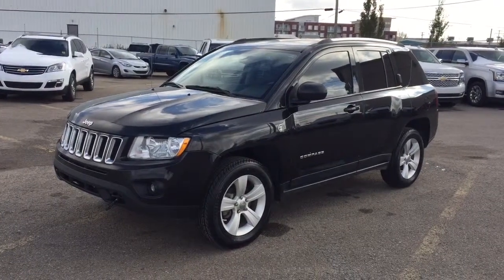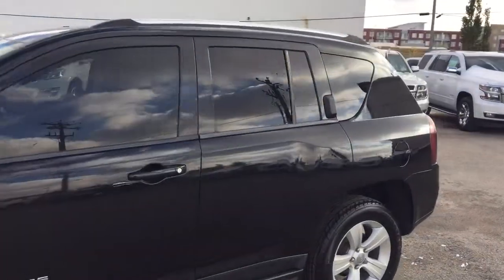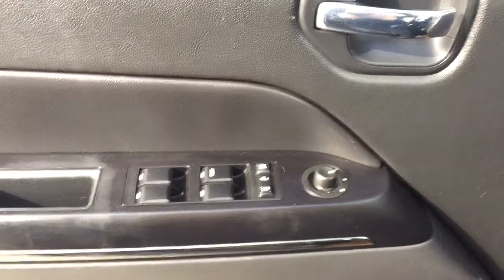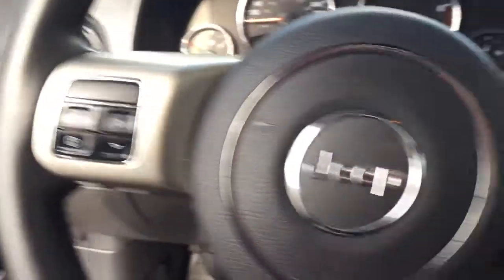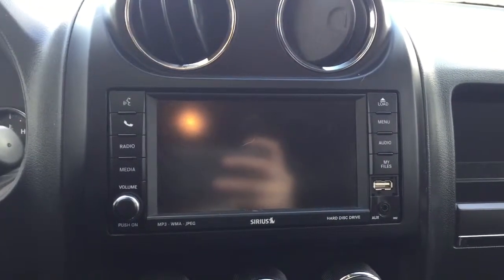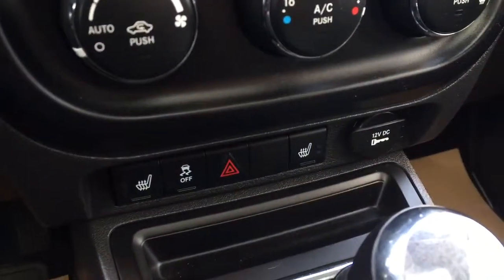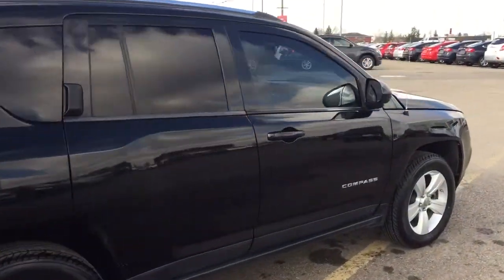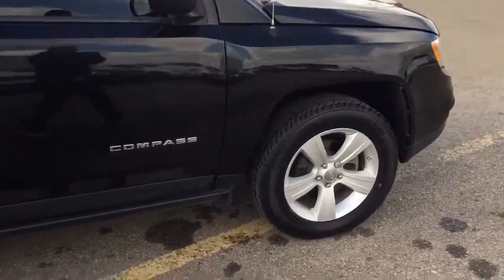Pre-owned 2011 Jeep Compass | Davis Chevrolet | Airdrie AB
145379